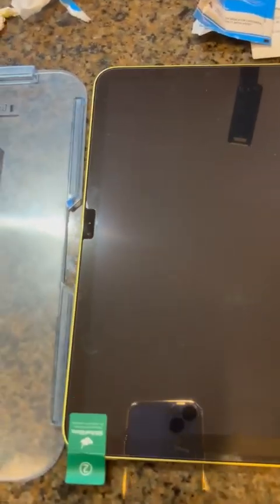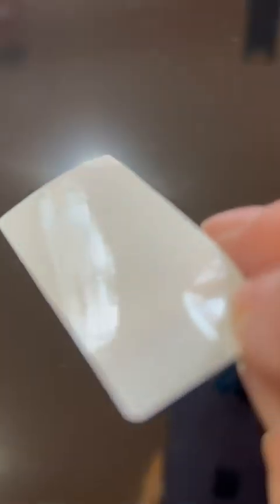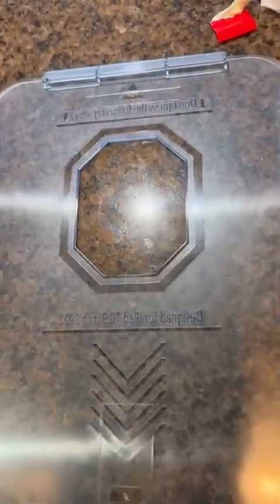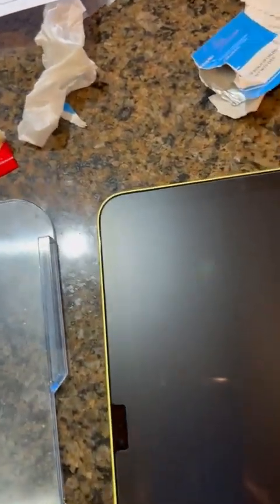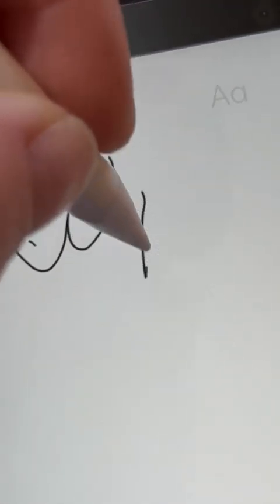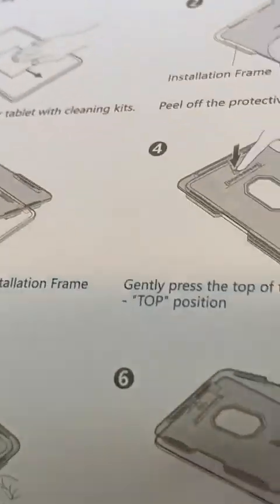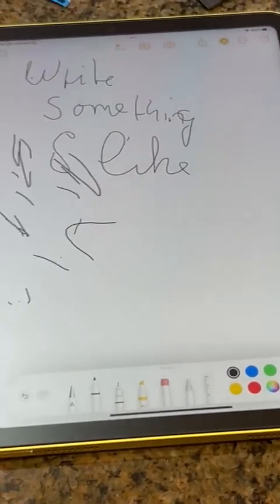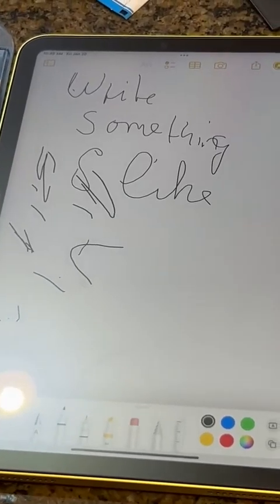MOBDIK Silkfeel Glass Screen Protector Review, first ever big screen protector install success!